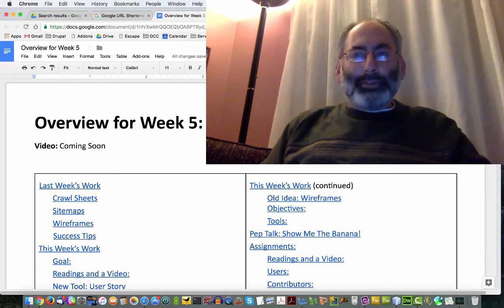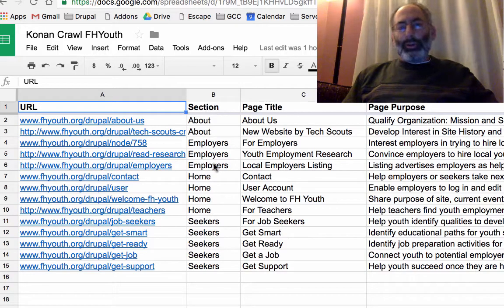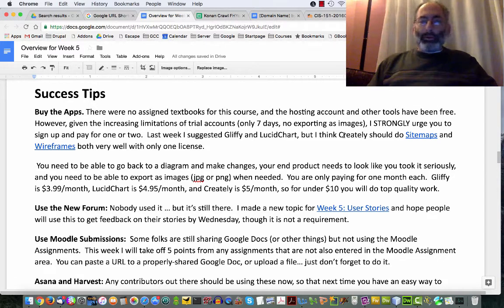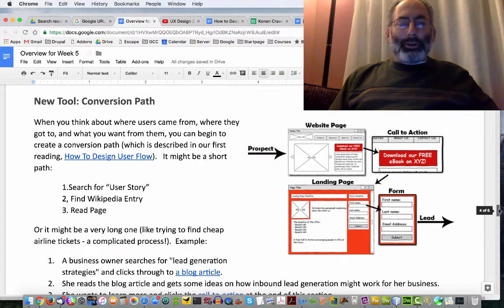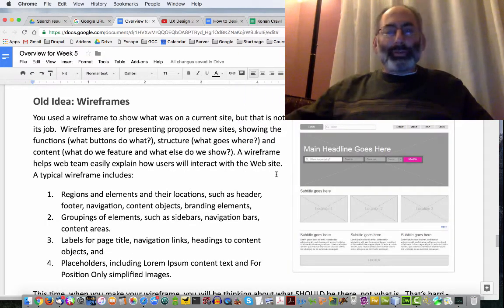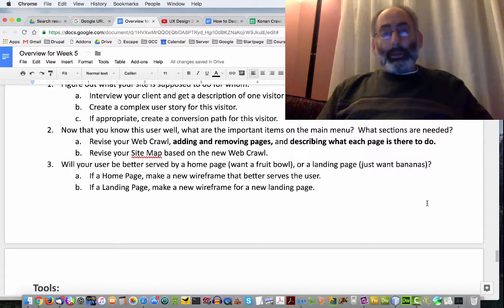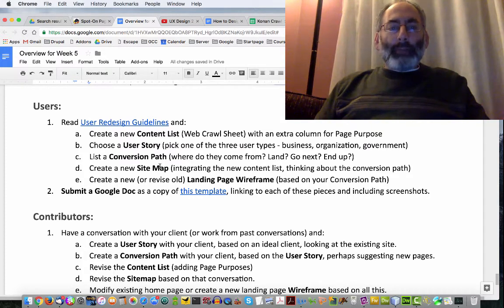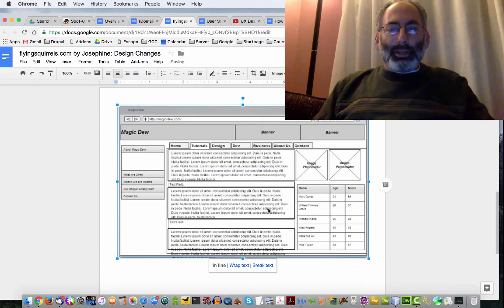Week 5: User-Based Design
for the overview.  Students only!